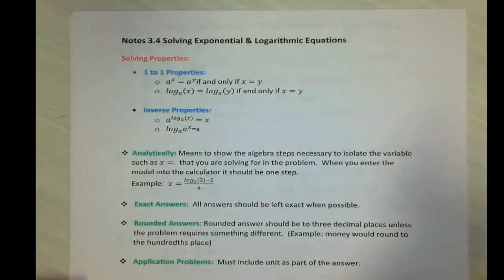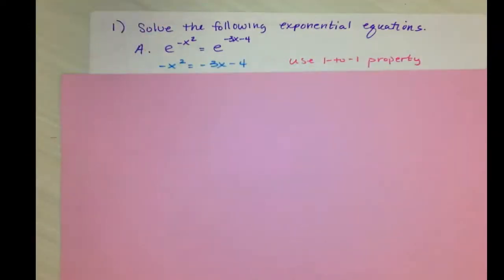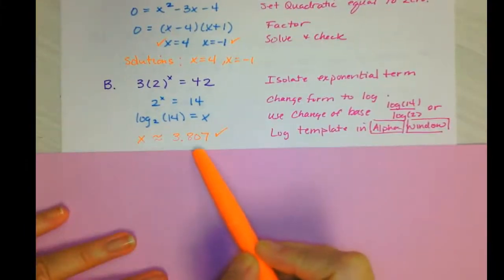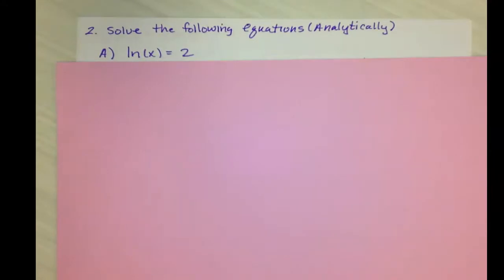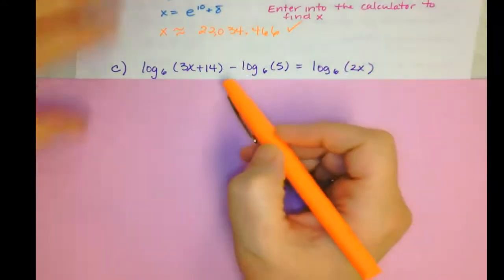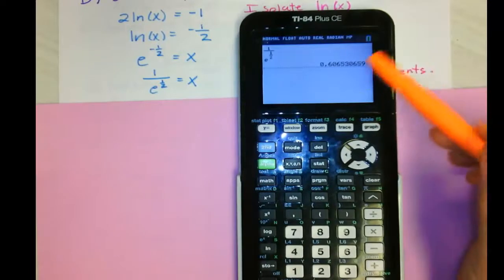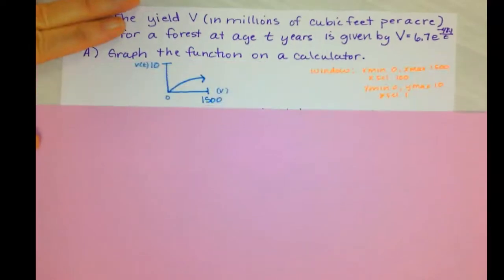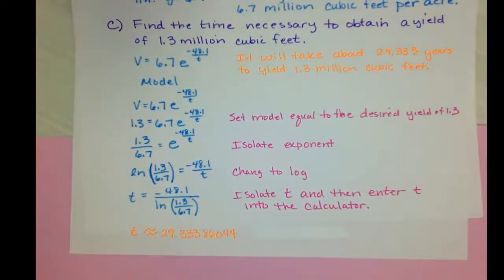Notes 3.4 Solving Exponential & Logarithmic Equations